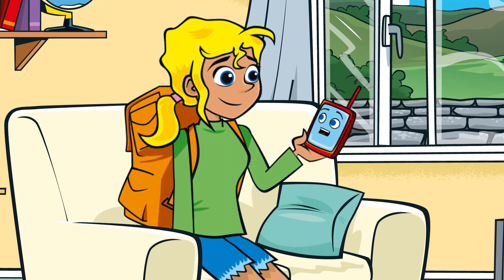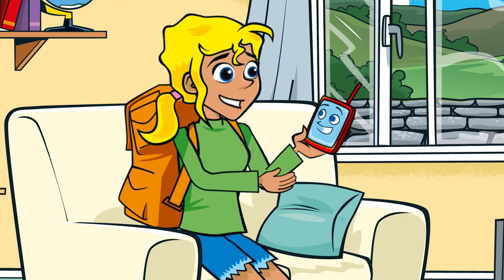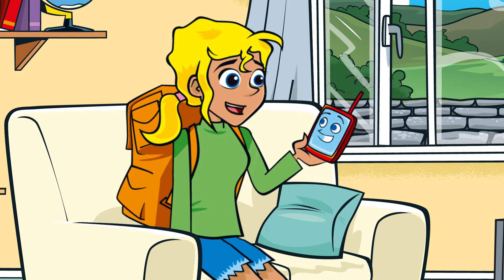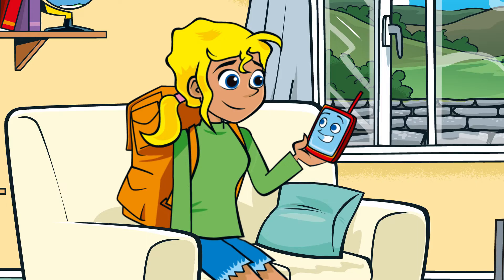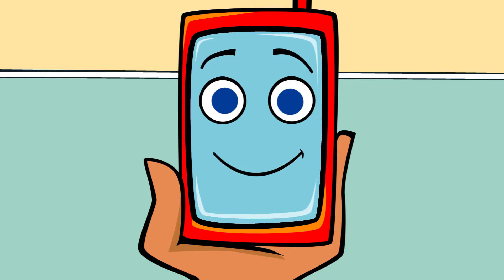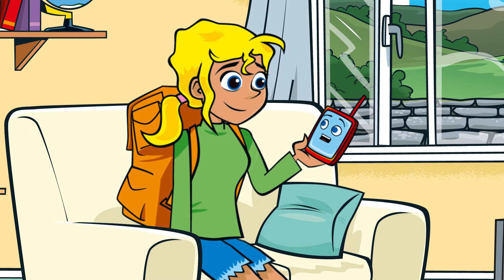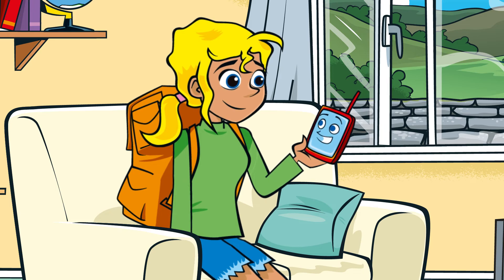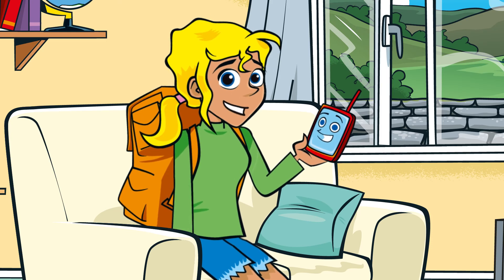What is Zero Carbon Energy? (Marina Ventura Energy Explorer)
You may have heard a lot in the news about net zero, and you might know it’s something to do with climate change.  But what exactly does it mean?

We reach net zero when the amount of carbon emissions we add is no more than the amount taken away.

Marina Ventura: Energy Explorer is made with support from Grid for Good by the National Grid.